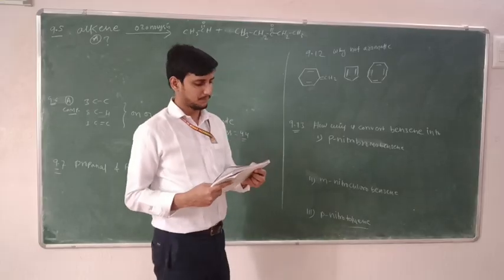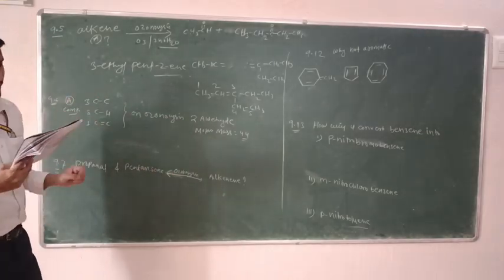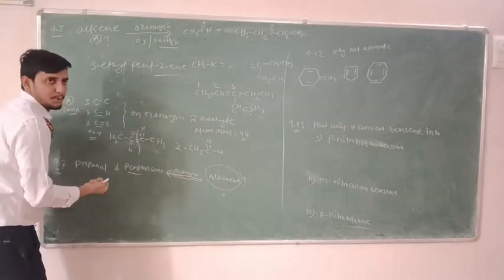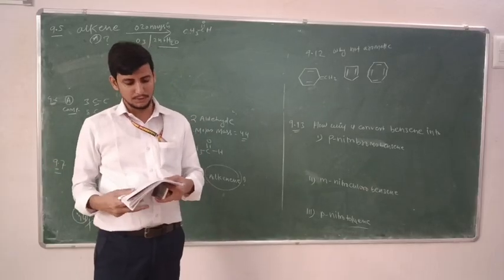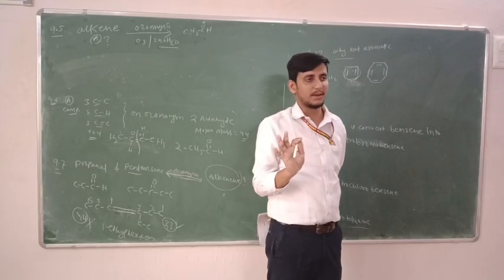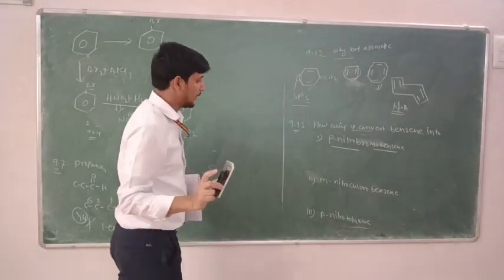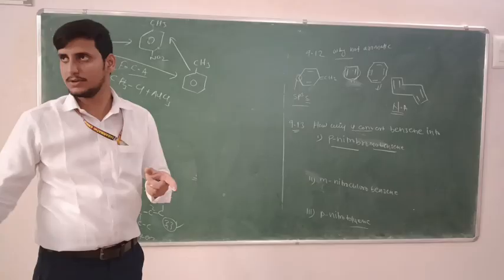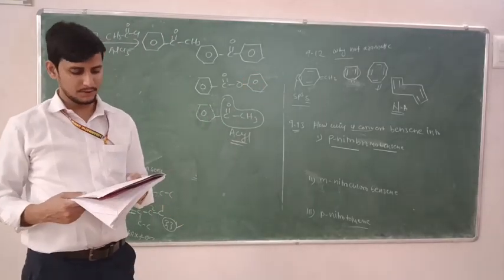Hydrocarbon Ncert exercise solutions part 1 for JEE and NEET in english explanation Goc-ll